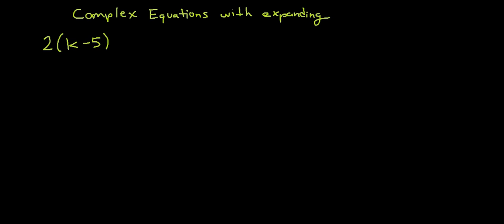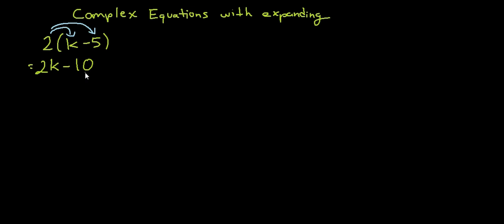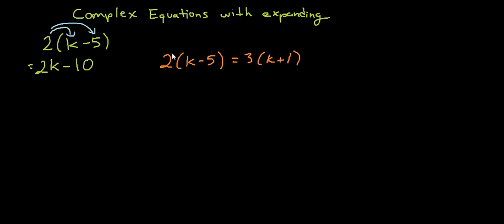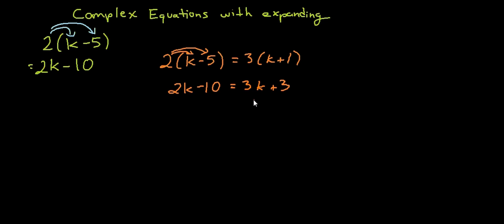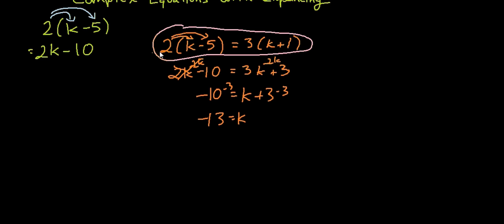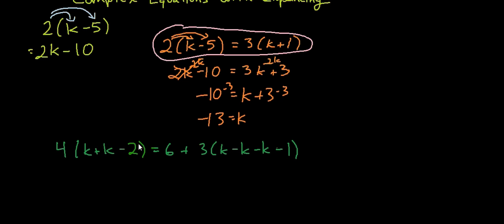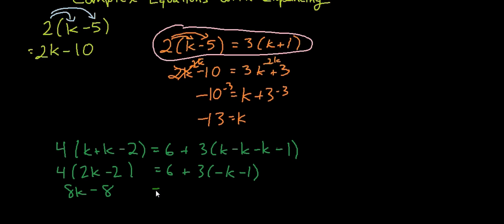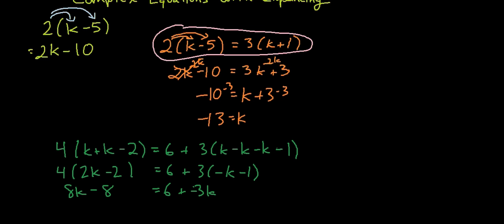Complex equations with expanding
Expand your expression before solving for the variable.